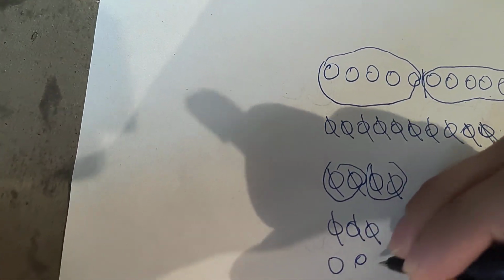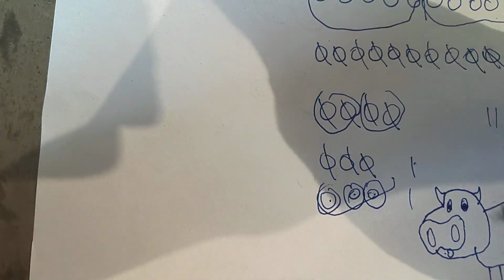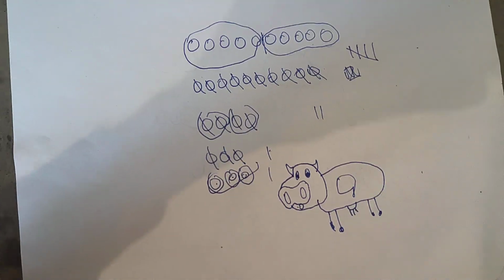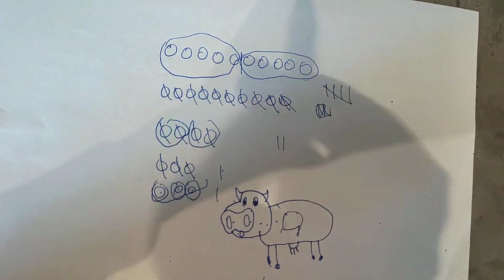Division is subtracting (3rd grade math)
learn how division is just subtraction.